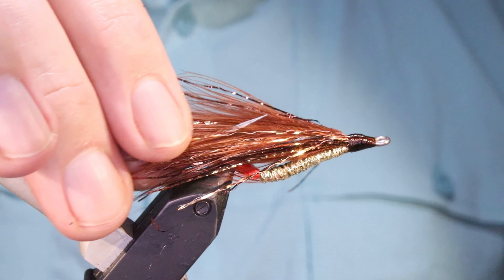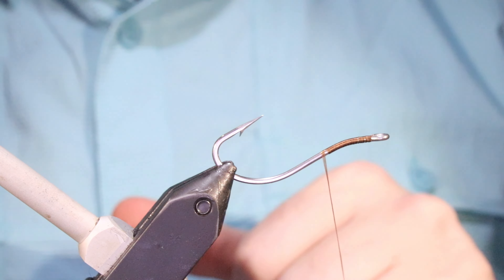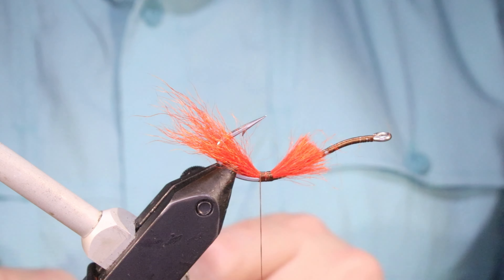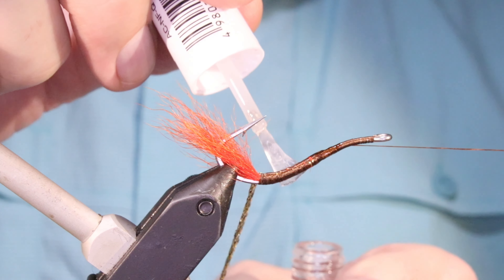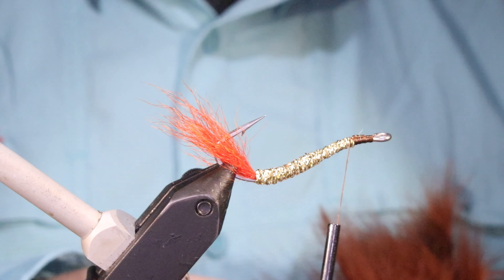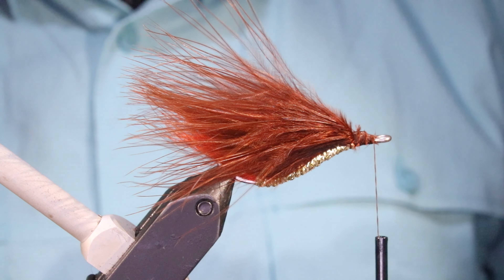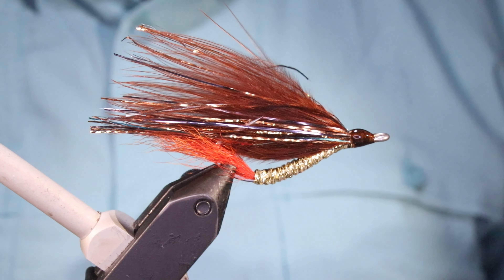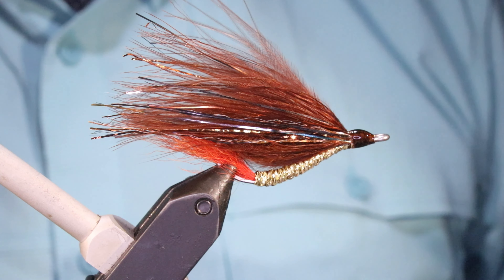Fly Tying The Copper Liz No 2 with Martyn White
This pattern and others can be found in  Lefty Kreh's Saltwater Fly Patterns.
Amazon UK
The Copper Liz is a series of flies designed for redfish, but really they are effective formultiple species. The Number 2, should definitely be in your box for fishing grass and snaggy areas where you don't need the water-pushing effect of no.1's water deer hair head

Materials used
Hook: Standard saltwater 1/0 with a bendback
Thread: Brown
Weight: 0.020 lead wire (optional)
Tail: Fluo red calf tail
Body: Gold braid
Wing: Brown marabou
Flash: Copper flashabou